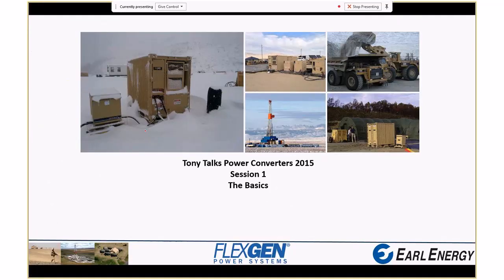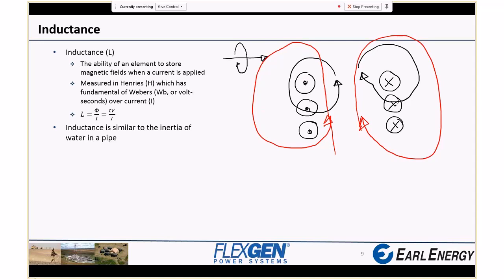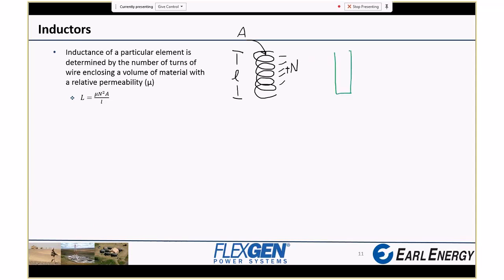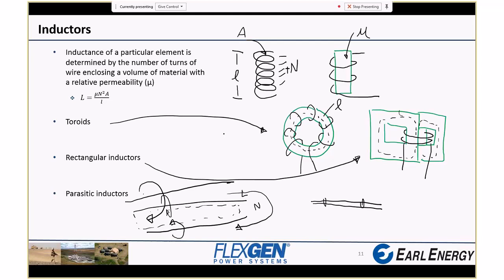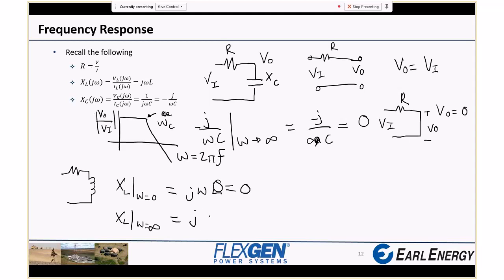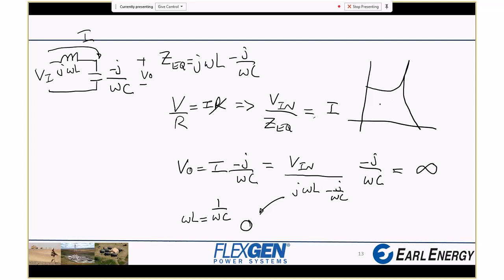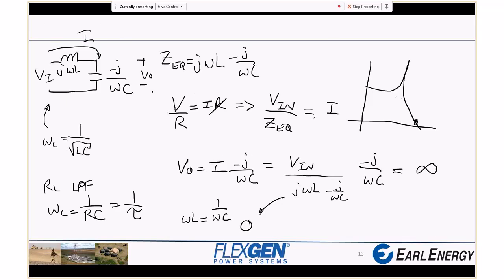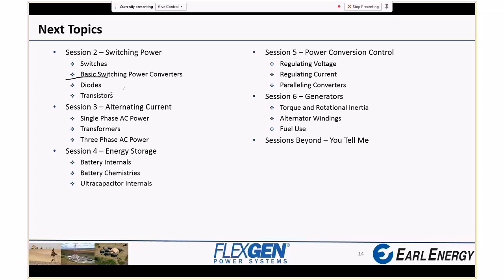Tony Talks Power Converters The Basics